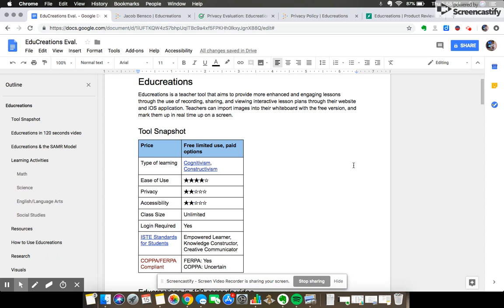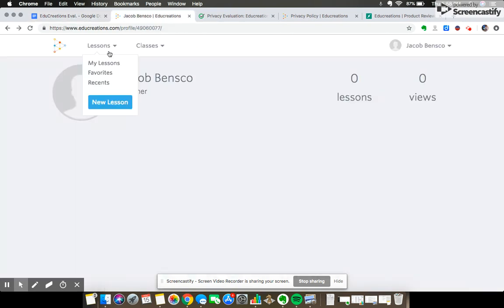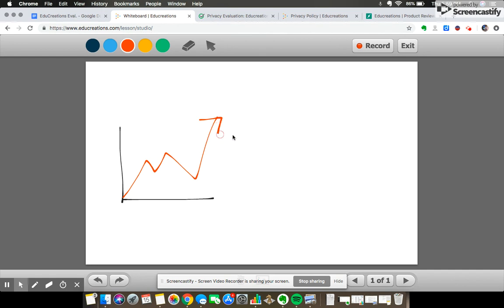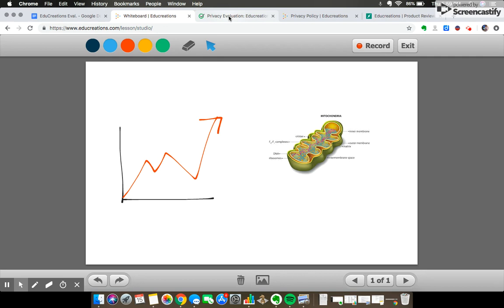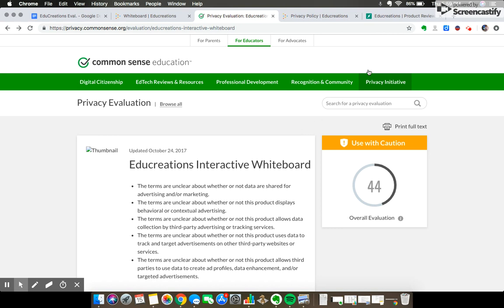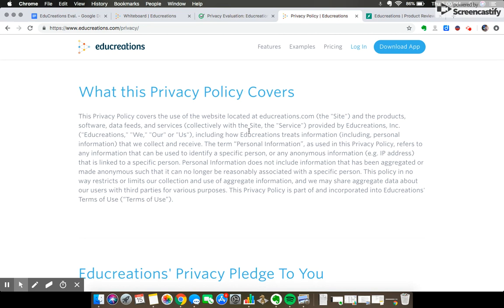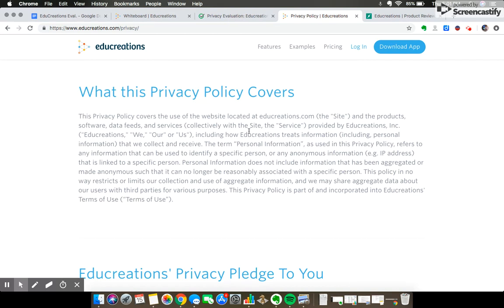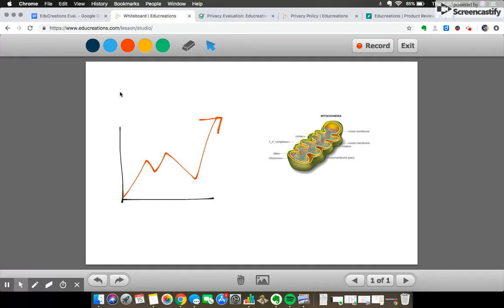Educreations Evaluation for Educators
Brief overview of evaluation criteria for Educreations as an educational tool